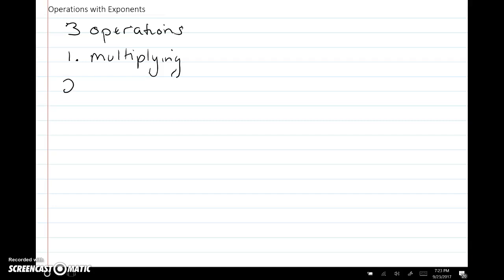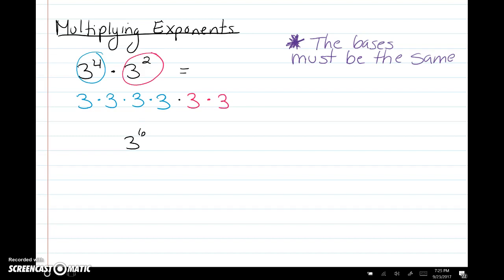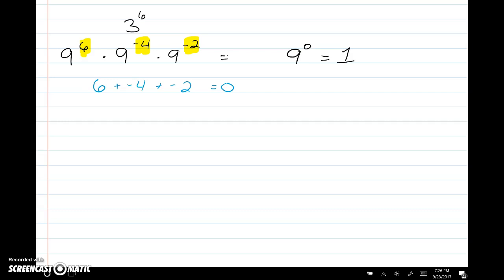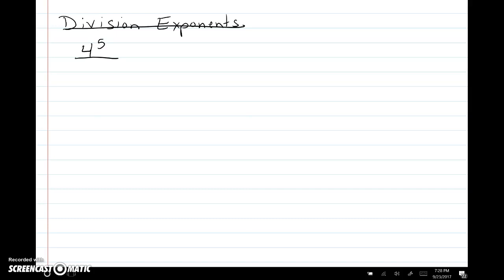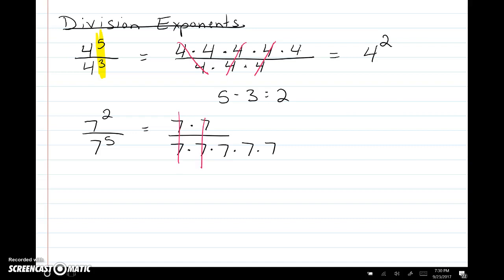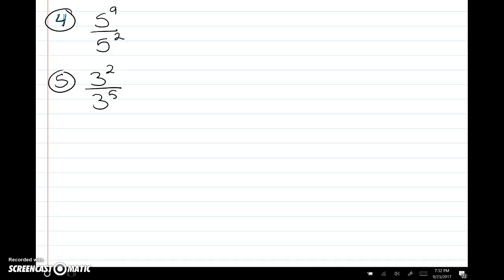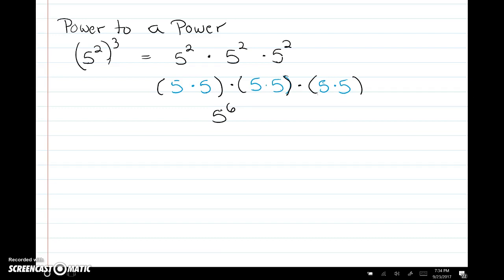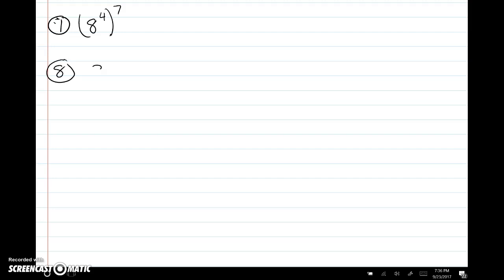Operations with Exponents